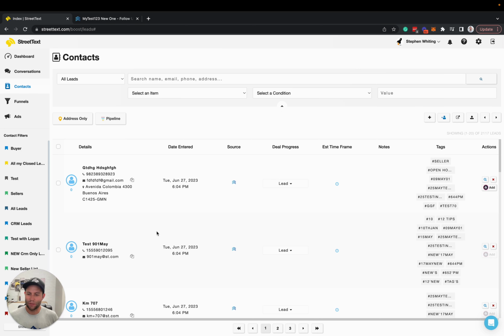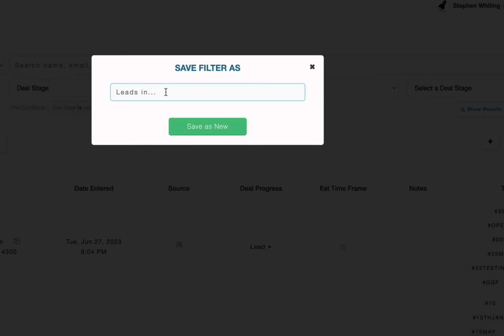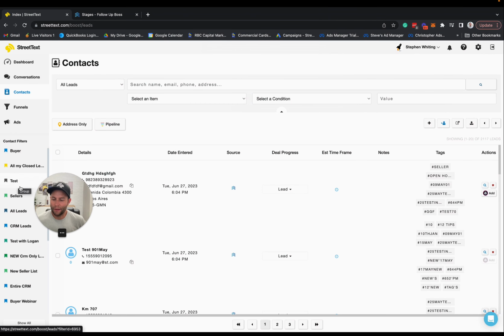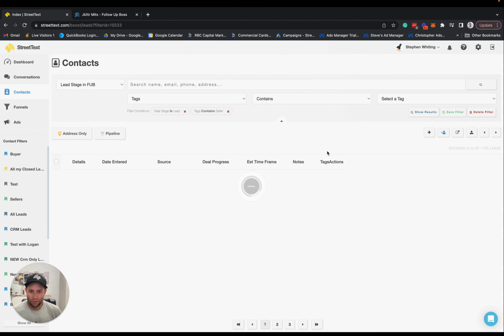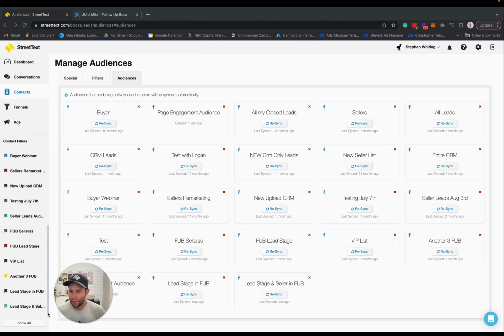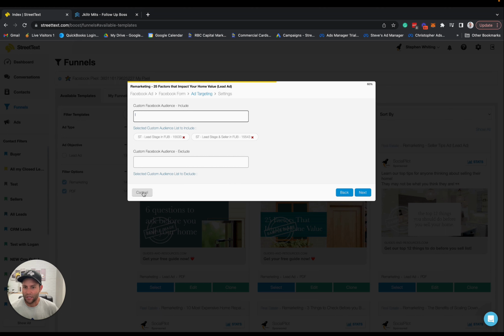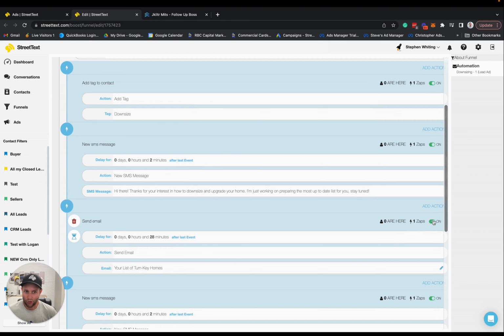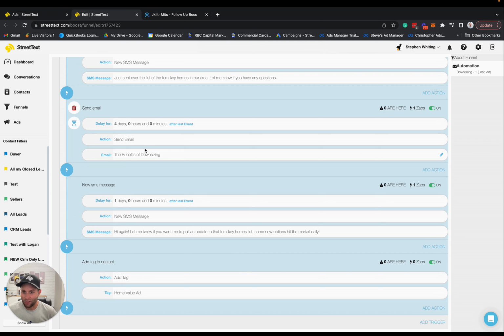Leveraging the Power of Follow Up Boss Synced to StreetText 🚀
How to sync your Follow Up Boss leads with Facebook ad audiences based on stages using StreetText.

This video tutorial showcases how to optimize your Follow Up Boss account with StreetText. It highlights the power of syncing between these two platforms, maintaining the accuracy and consistency of information across both. The tutorial explains the concept of mirroring, where any tags or changes made in Follow Boss are mirrored on StreetText.

The video guides you on how to run ads specifically for a 'lead stage' on your synced account. By using the 'deal stage' filter, you can view and manage your leads, even sync them with your Facebook audience for targeted advertising. This syncing keeps your lead list updated in real-time, removing or adding leads based on their stage transition.

The tutorial further delves into how to narrow down your target audience using tags, for example, by targeting leads with a 'seller' tag. Again, you can save and sync this specific audience with Facebook.

The video emphasizes the importance of having a sufficient audience size (ideally over 200) for running effective remarketing ads and demonstrates how to use the platform's ad templates.

In the last segment, the tutorial touches on automation features on StreetText that support email and text message outreach, which can run concurrently with Follow Boss automations. The functionality to edit, turn off, or add more actions to these automations offers flexibility and customization.

Lastly, the tutorial explains how to set up automatic tag-triggered actions that can start long-term nurtures or other automation sequences. This powerful integration eliminates the need to manually download and sync CSV files from Follow-Up Boss to Facebook, streamlining your contact management and ad targeting processes.